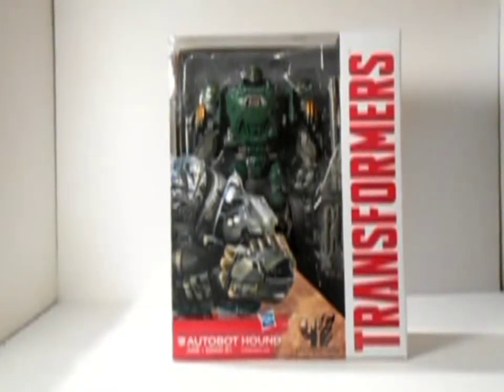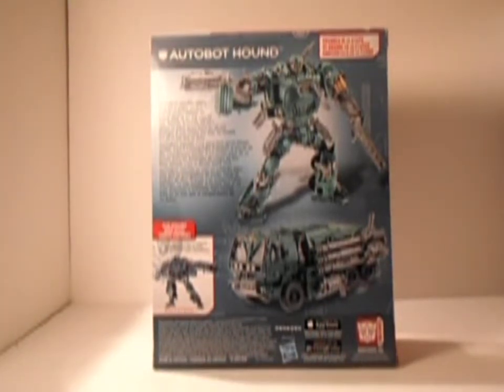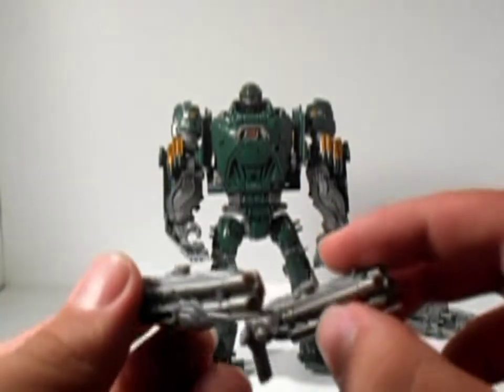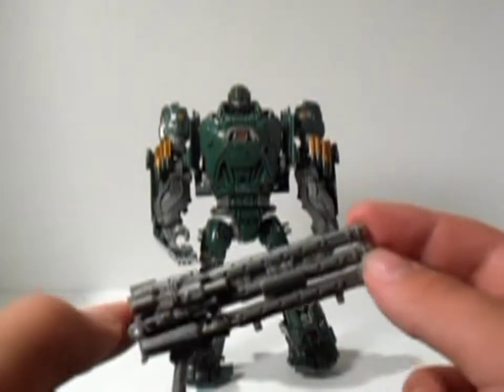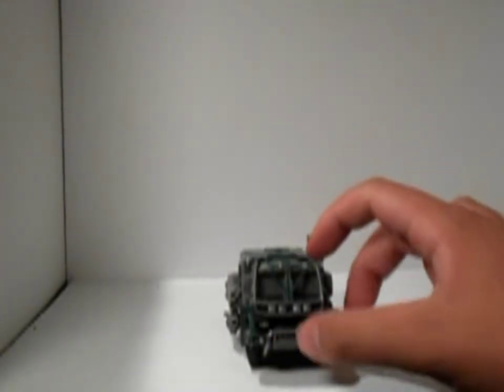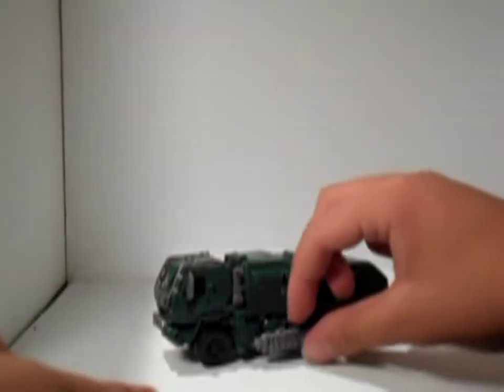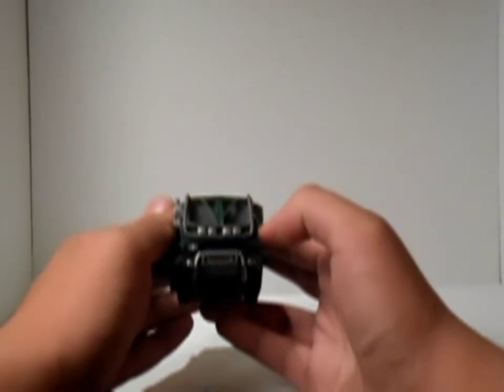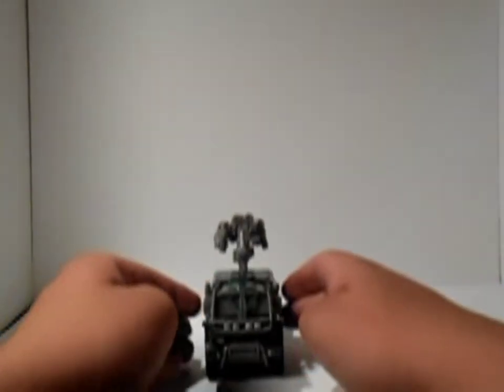Billy's Figure Review # 98- Transformers 4 Voyager Class Hound